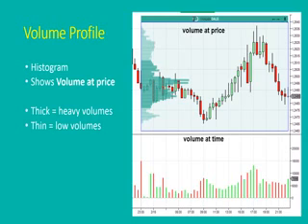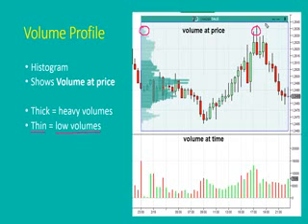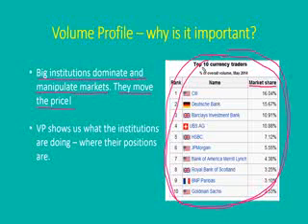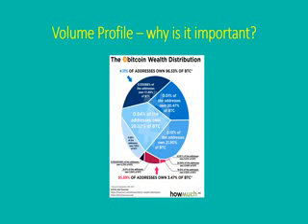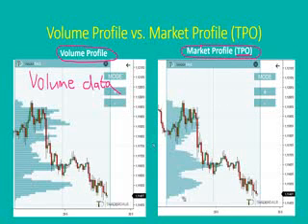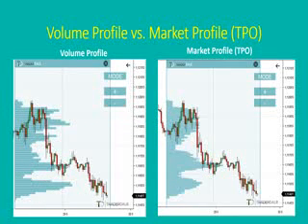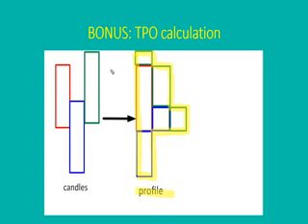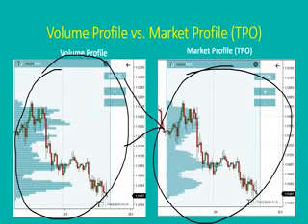13 volume profile intbroduction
видео о объеме